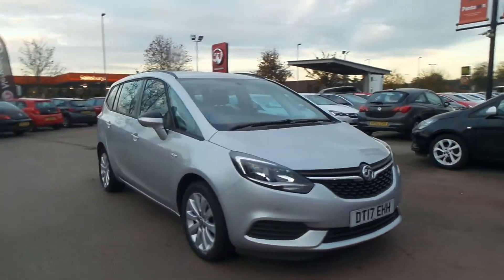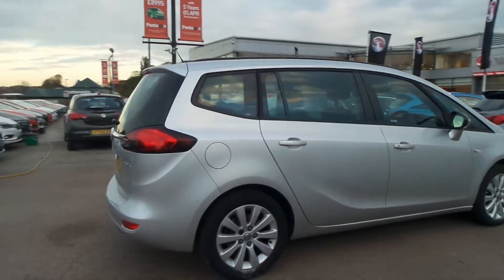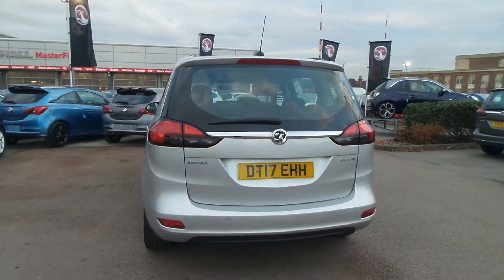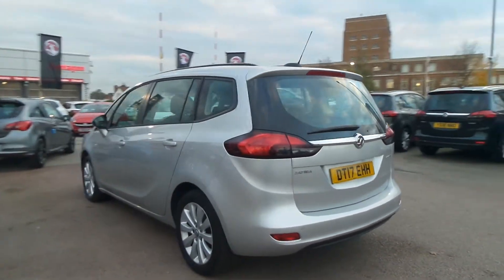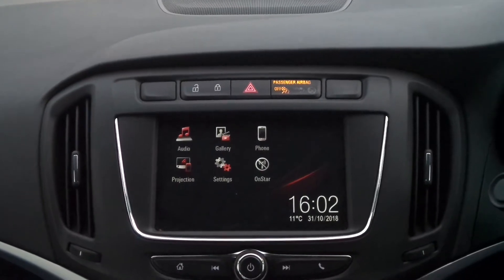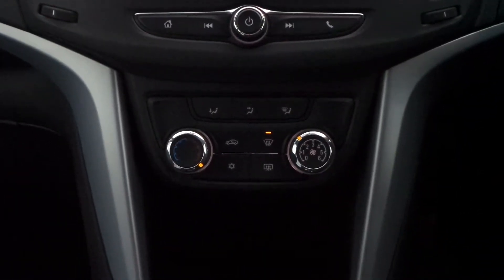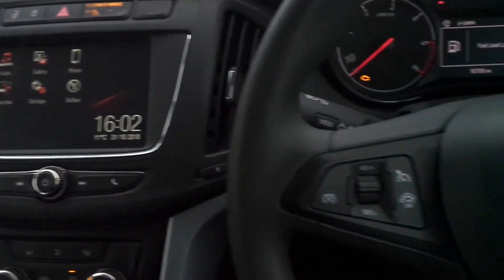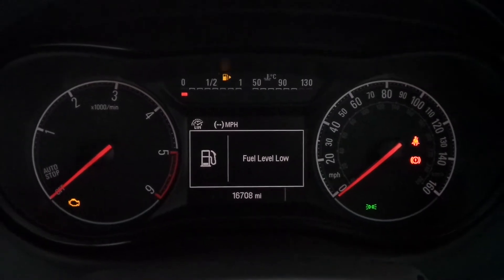DT17EHH Vauxhall Zafira Tourer Design 1.4 Turbo